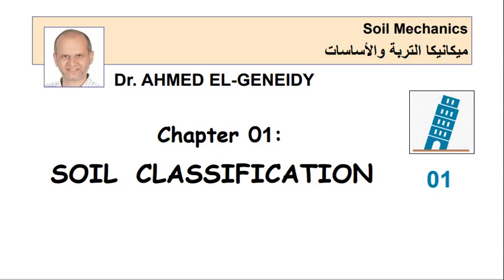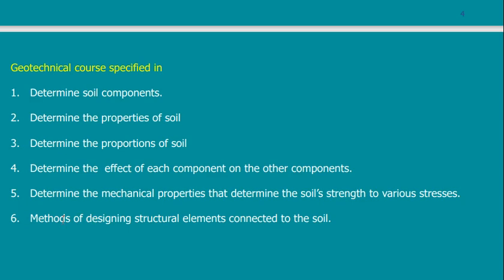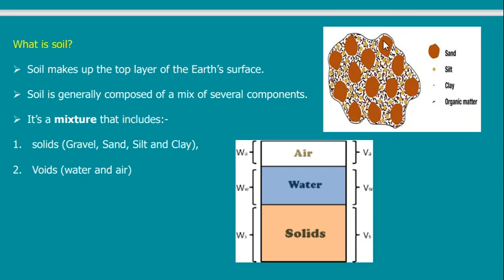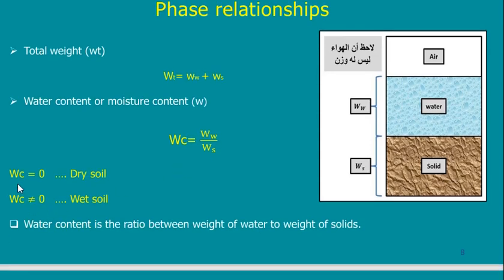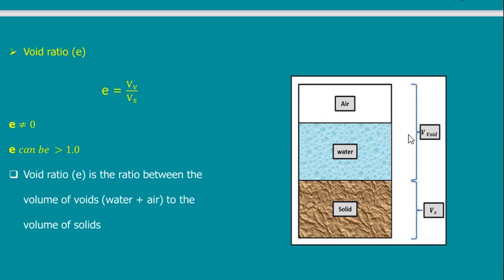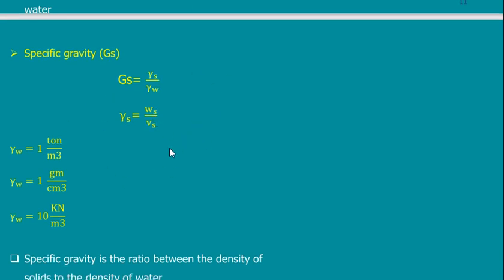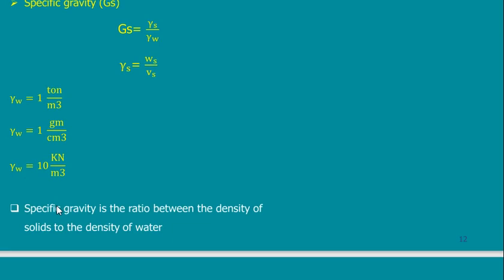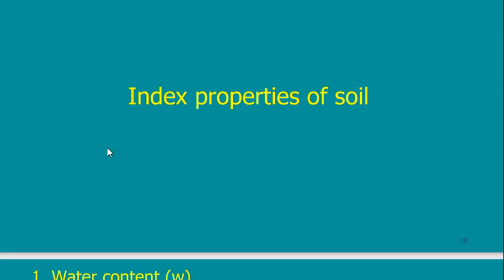(1/9) -1 Soil Classification – Soil Mechanics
Soil Mechanics - ميكاليكا التربة